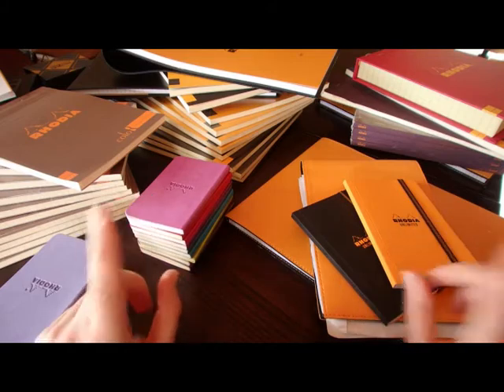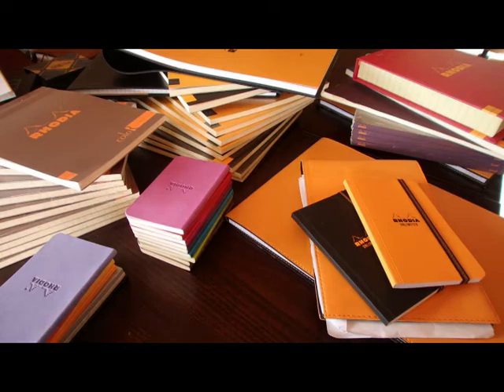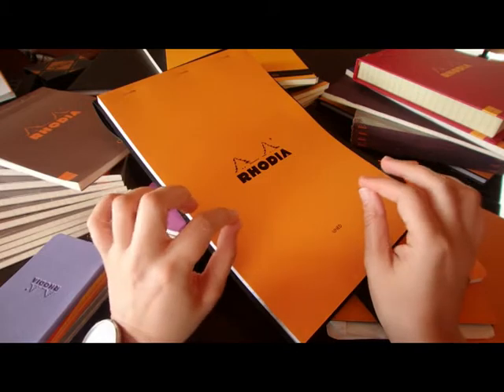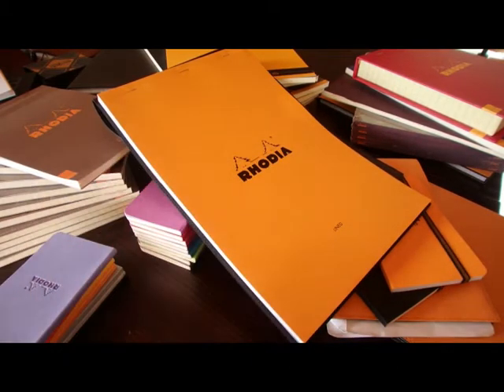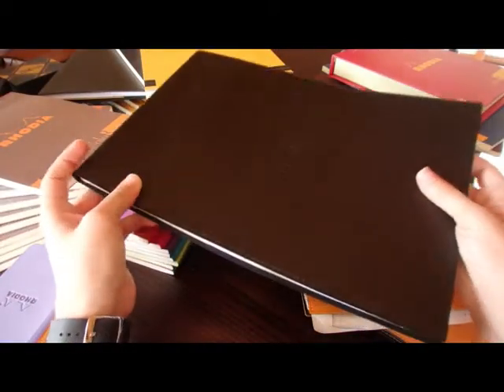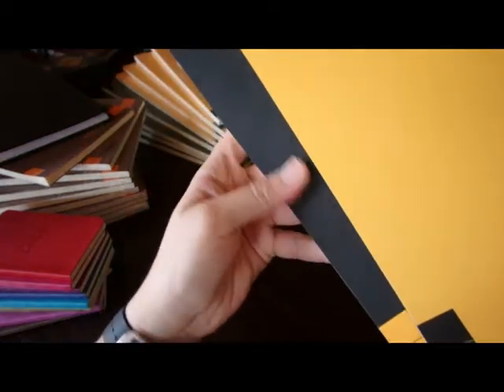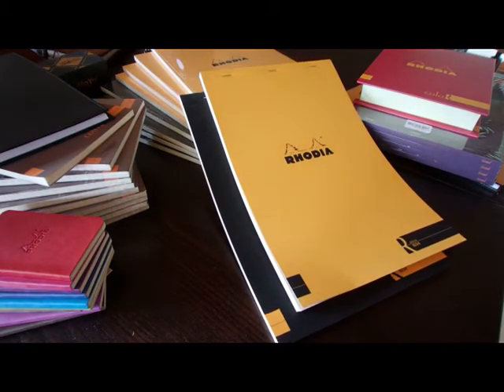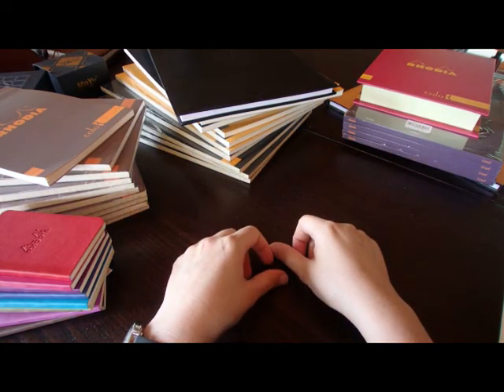A review of the Rhodia premium pads and leatherette covers as well as Rhodiarama pads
You've been wondering about the numbered sizes, the available colors in each collection, I've researched that and will show you my huge stock of these Rhodia pads which I use mostly for work.

The paper quality is just the same as in their other notebooks, the Clairefontaine quality. I will show you the regular pads as well as provide a bit of history since these are the original products by Rhodia as well as their premium R collection and coloR collection which is declined in most of the Rhodiarama colors.

And now here are a few links to get more information about that premium quality French maker;

Many people mentioned they have encoutering issues finding resellers in their areas, well RHodia informed me that they took the time to answer that question anytime you should see fit to ask at the following address so feel free to contact them

Right, I hope the video quality is better this time. It took me a hell of a lot of time to solve this issue but I'm now ready to go and prepare a nice Quiche Lorraine for my family. Enjoy this video and feel free and welcome to leave a note ;)